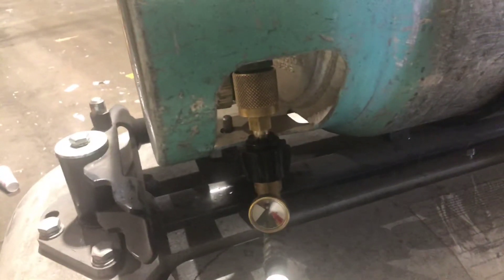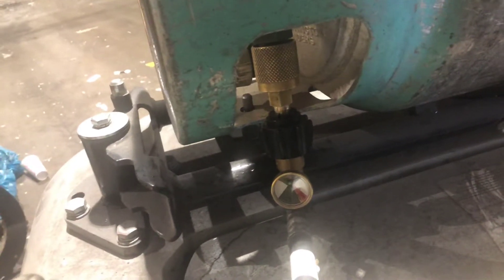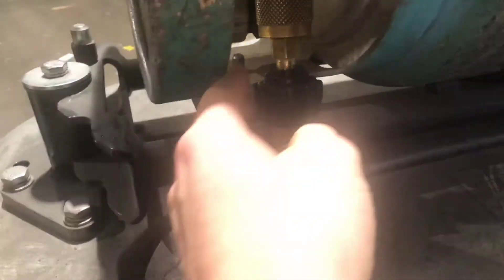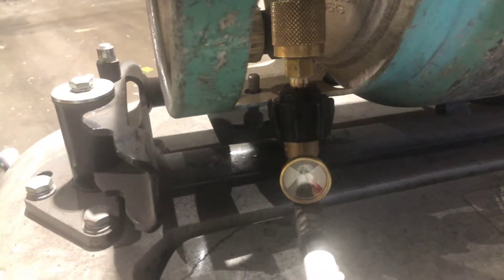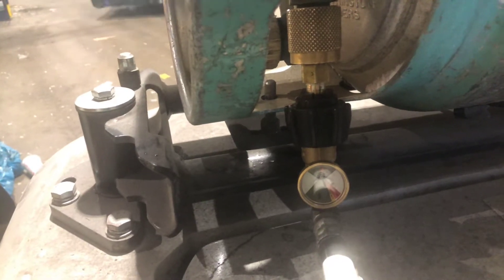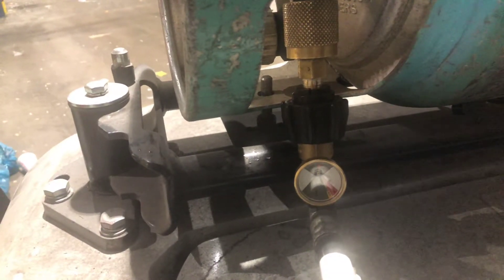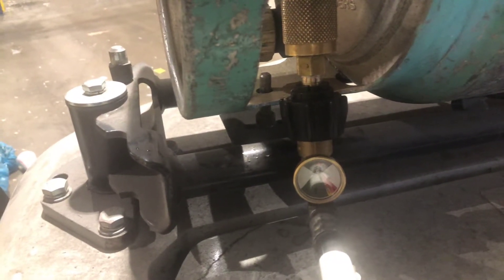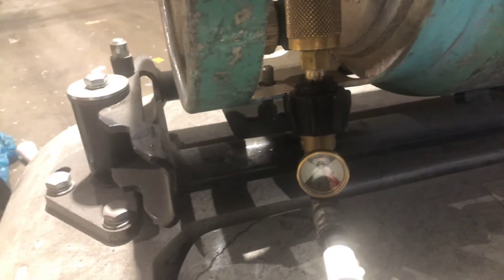Propane tank improvement